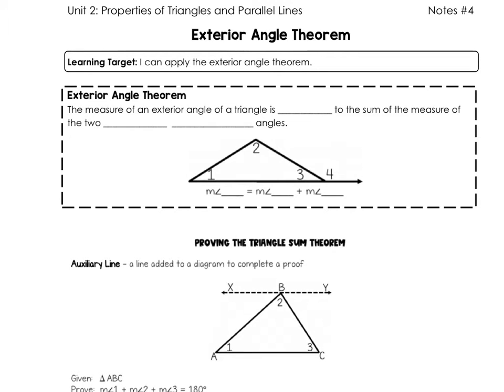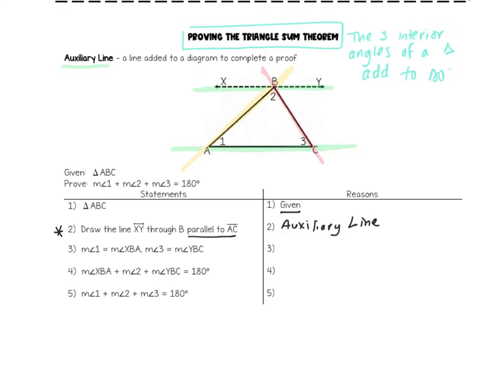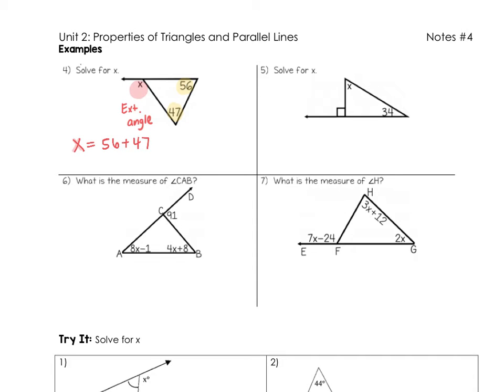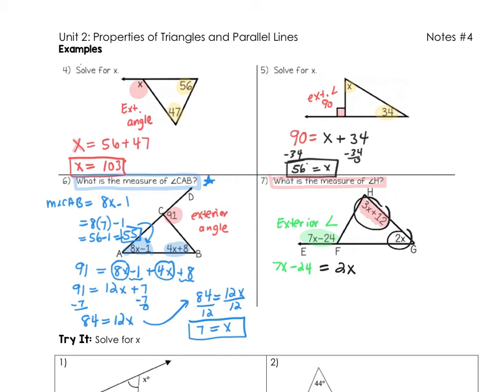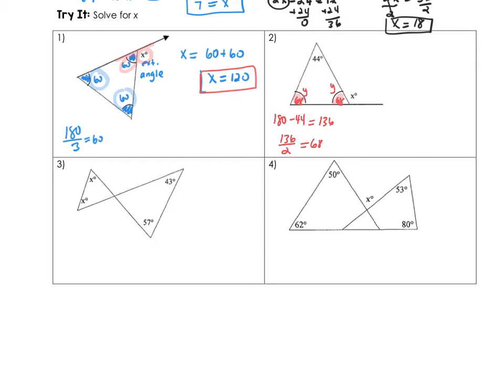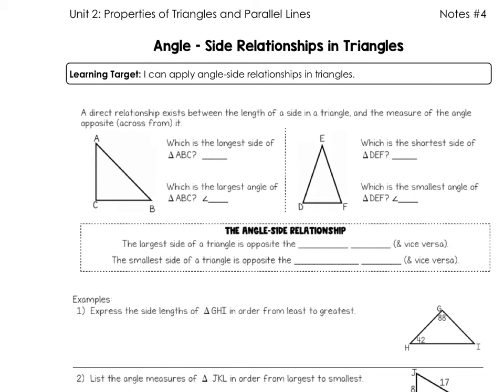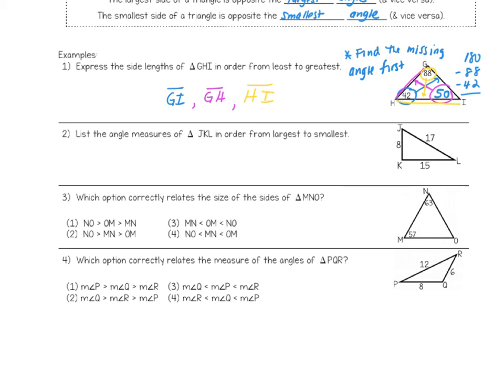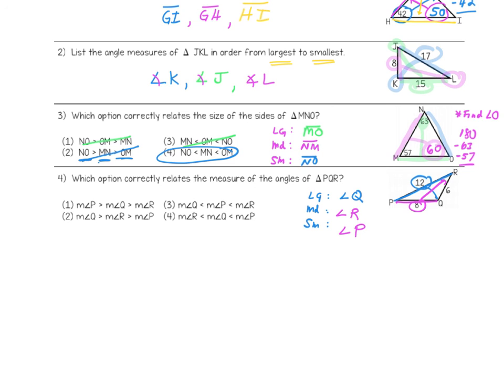Geometry Notes #4 Ext Angle Thm, Angle Side Relationships 1